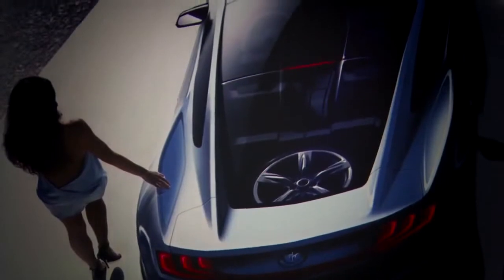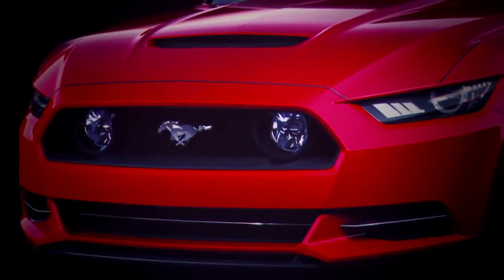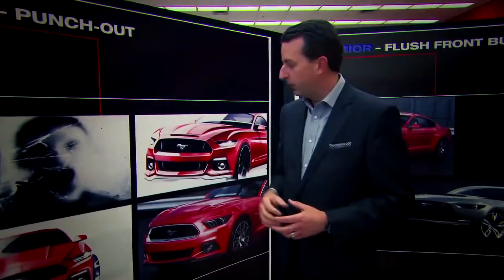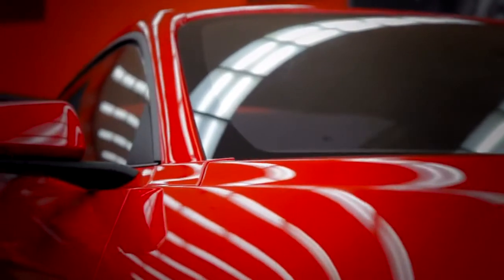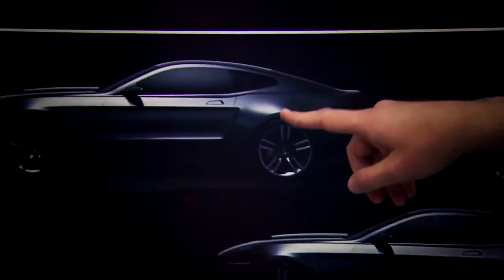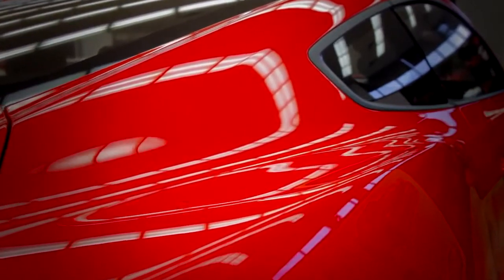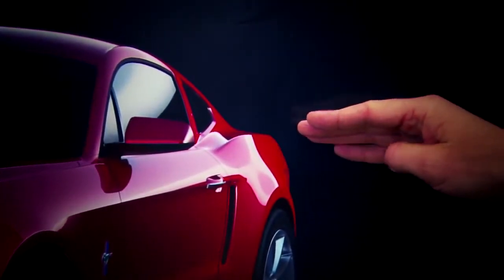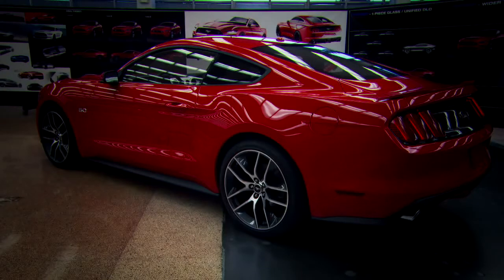All New 2015 Mustang Design Exterior